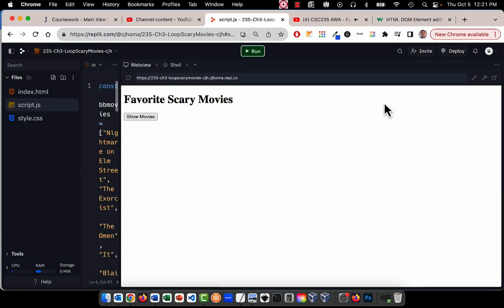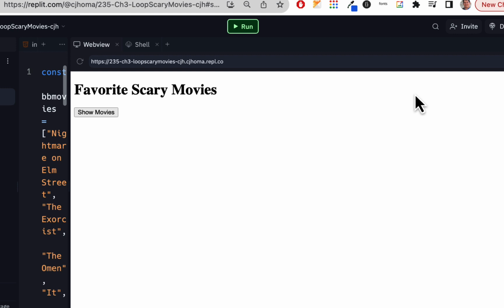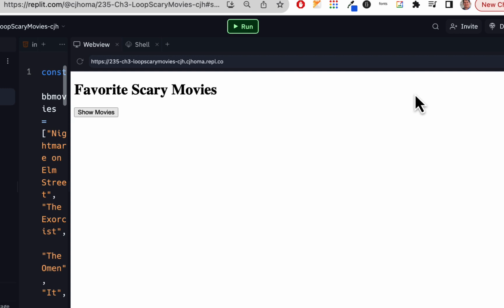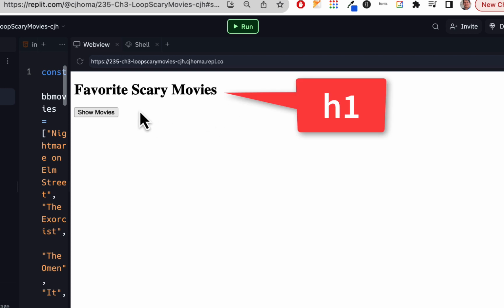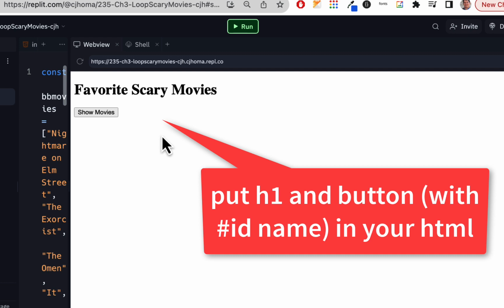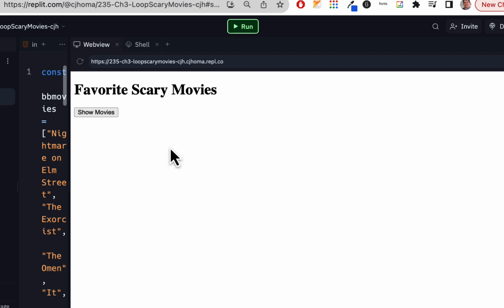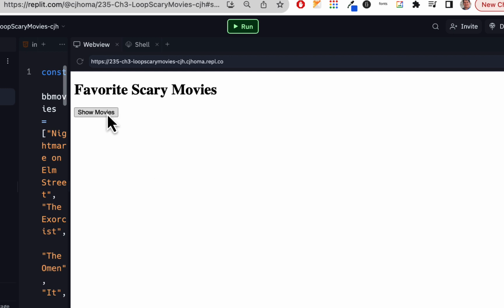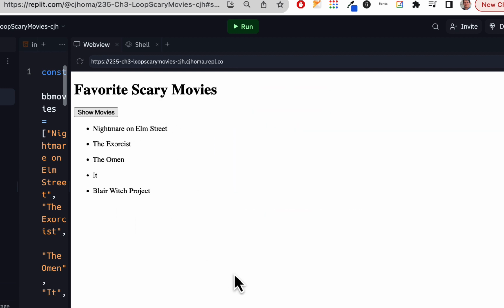Challenge 3 - Show Movies (JS Loop-List-Function)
Modifying ex4c to display a list of movies (any genre) by adding a button, that calls a function that displays the list.